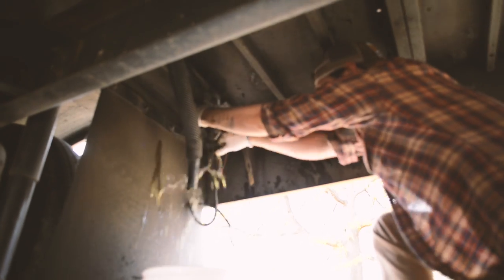How We Removed Our Heaters- 7 Steps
*It should also be noted that, unless you only spilled a very small amount, you should top off your coolant after everything is done. We're planning on draining everything and replacing all our coolant in the near future.

WAY more in this blog post!